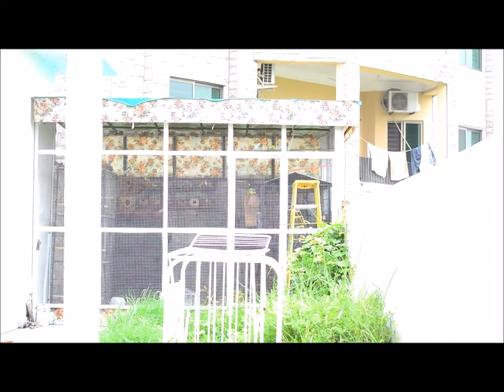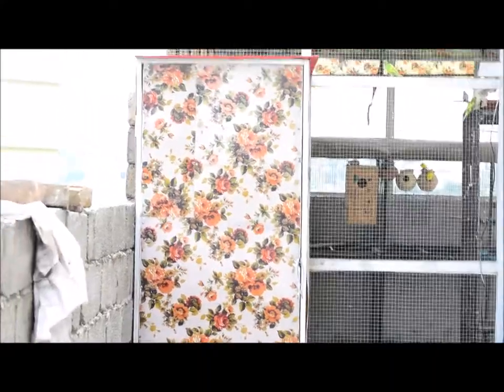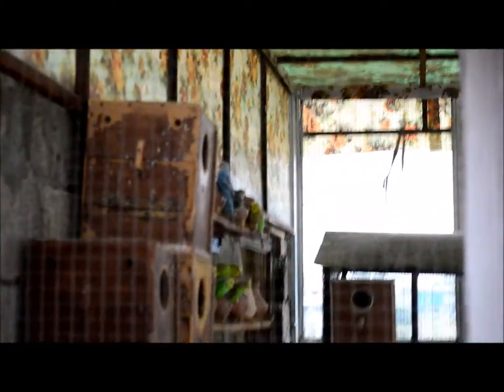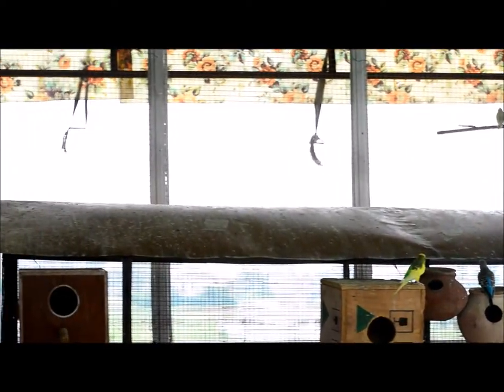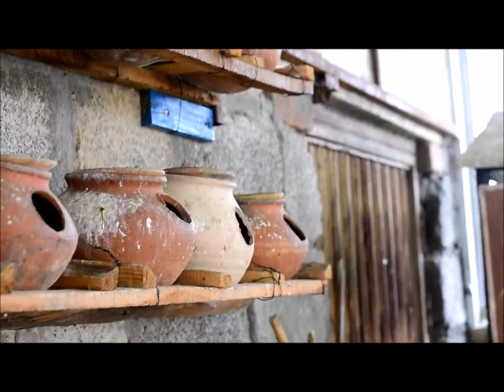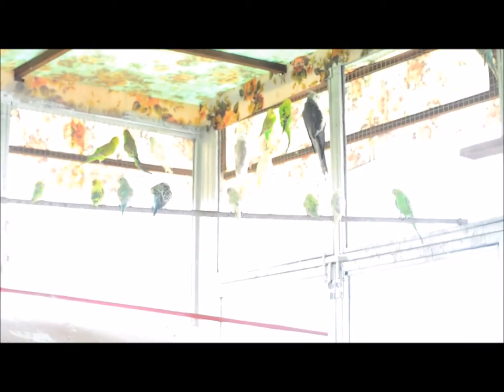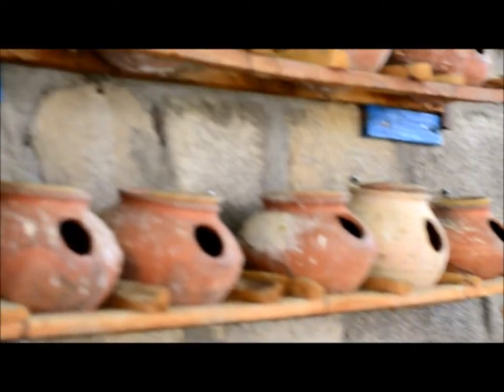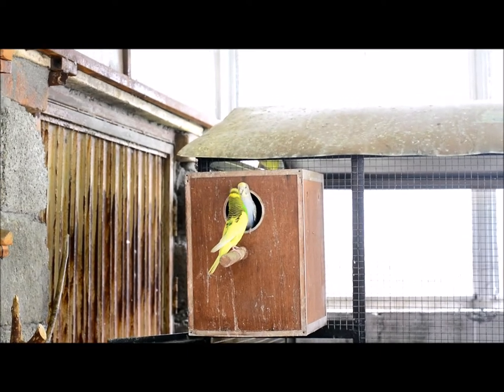My Bird House Setup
Birds rakhnay  liye aik behtereen enclosure